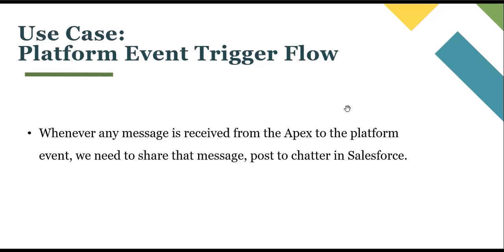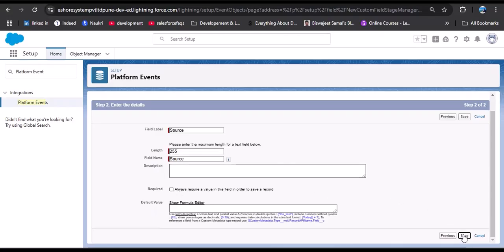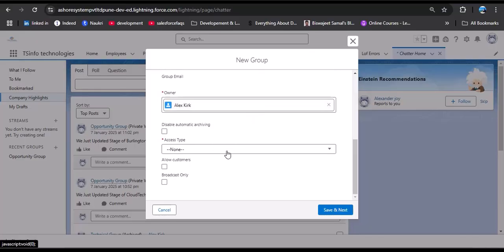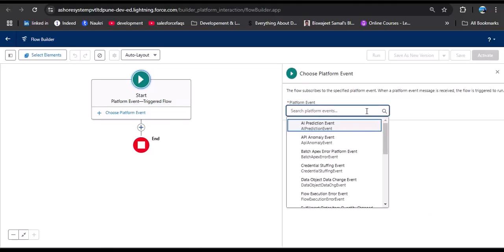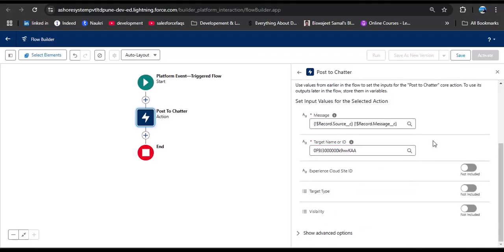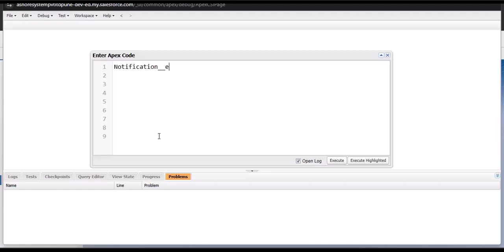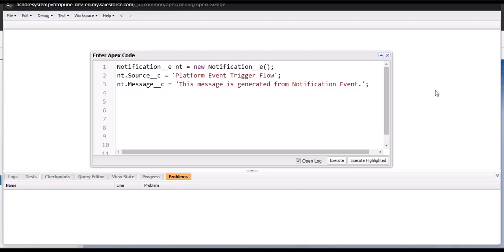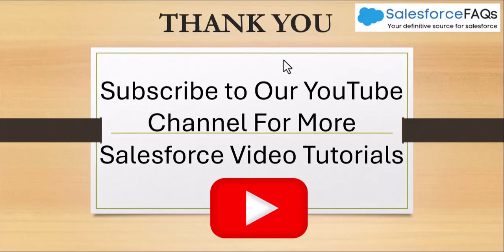Post Apex Messages to Chatter Using Platform Event Trigger Flow in Salesforce | Salesforce Flows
In this video, I have explained what platform event-triggered flows are in Salesforce. After that, using the use case, I created a flow to automate the process of posting messages on Salesforce Chatter when any message is received from an external system as an event.